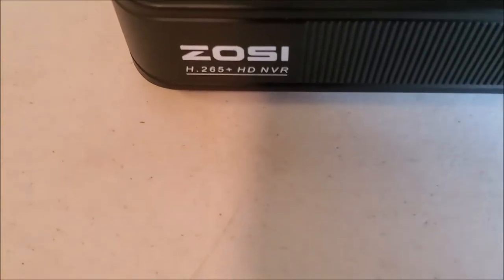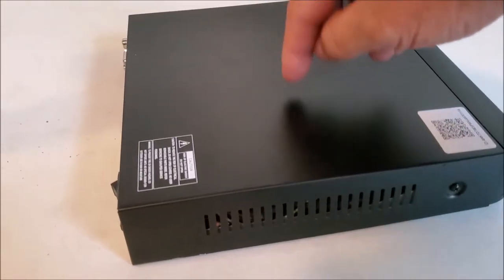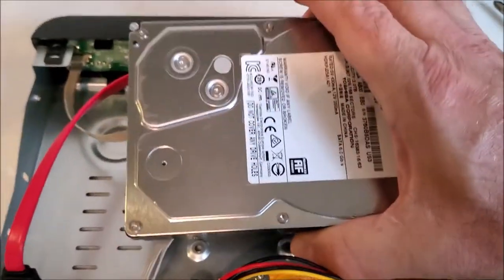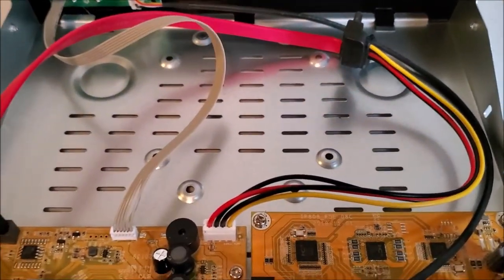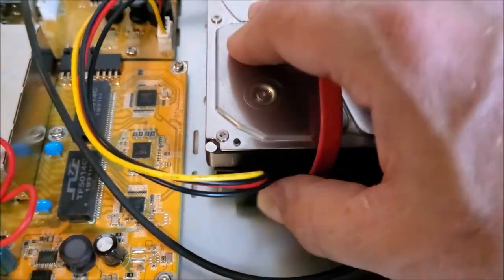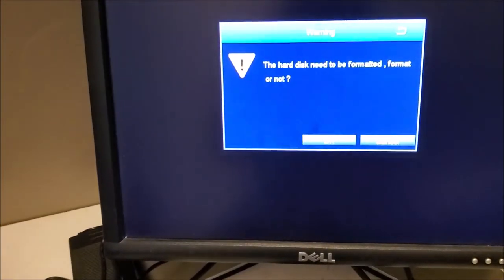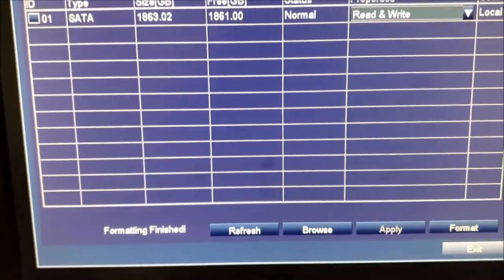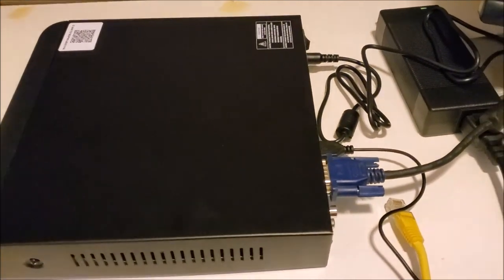How To Install a Hard Drive To an H.265+ DVR / NVR Surveillance Camera System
Here is how I install a hard drive into an H.265+ DVR / NVR unit.